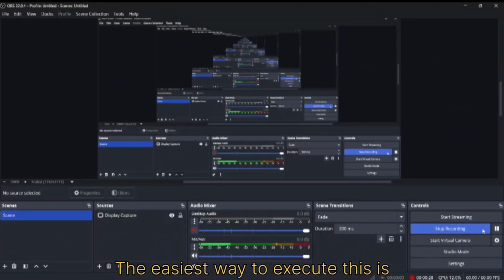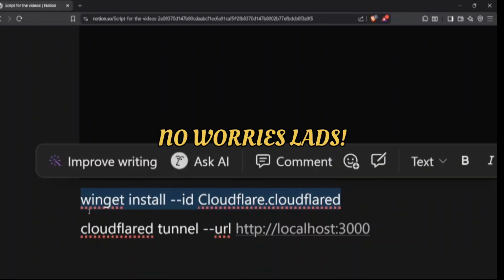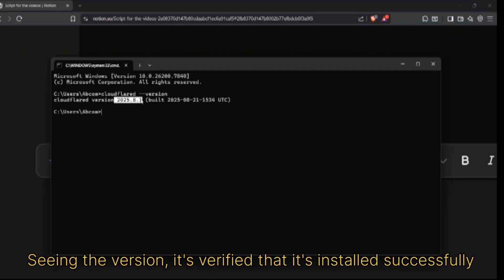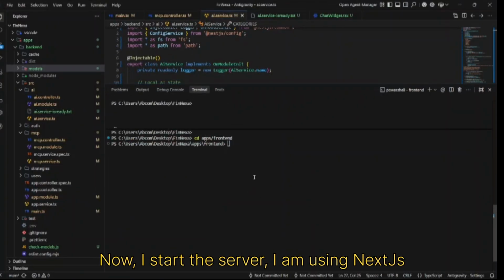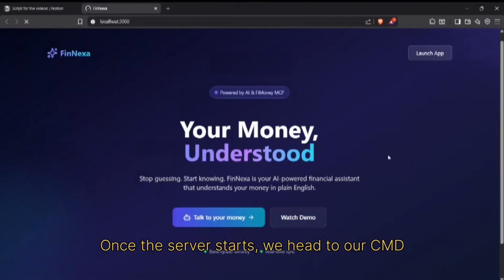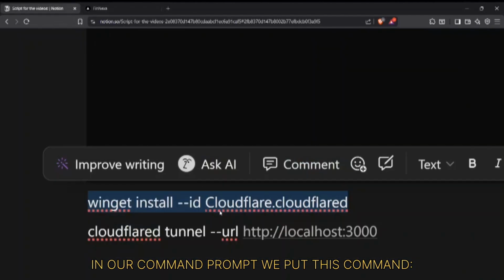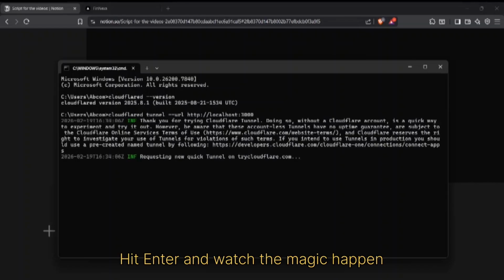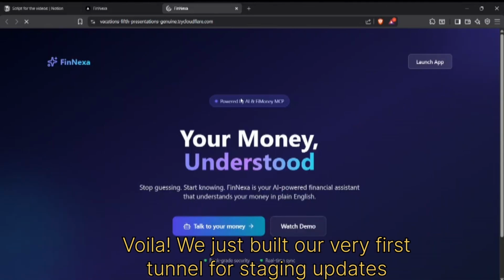Share Your Localhost in Seconds (No Port Forwarding)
If you're a developer still struggling to share your localhost with clients, teammates, or your phone — this 30-second staging hack will completely change your workflow.

This simple method lets you instantly expose your local development server securely without complicated setup, port forwarding, or deployment delays. Perfect for web developers, full-stack engineers, freelancers, and startup founders who need faster feedback and smoother testing.

In this video you'll learn:
• How to share localhost instantly
• Faster staging workflow for developers
• How to improve development productivity
• The easiest way to test your website on mobile
• Professional developer workflow tricks

This technique works perfectly with:
• Next.js
• React
• Node.js
• Express
• FastAPI
• Any local development server

This is part of modern developer workflows used by professional engineers worldwide.

Command to install Cloudflared From the Terminal: winget install --id Cloudflare.cloudflared